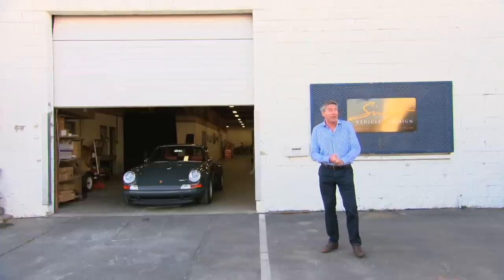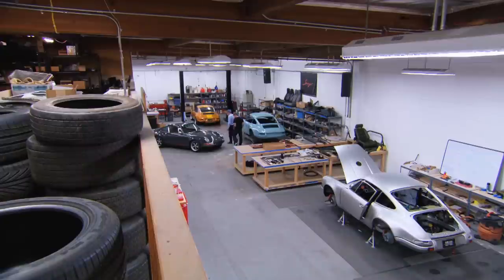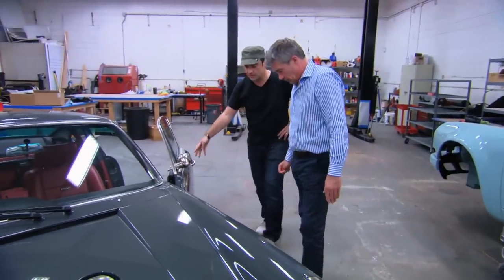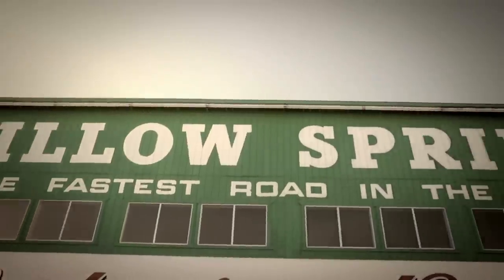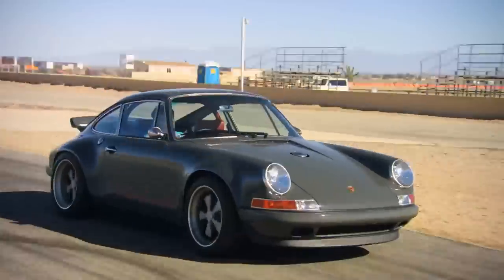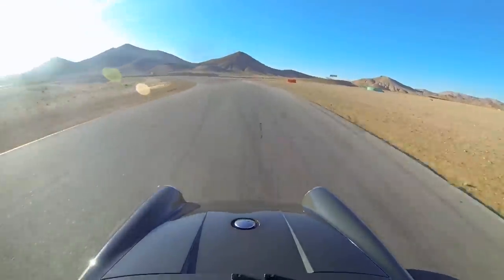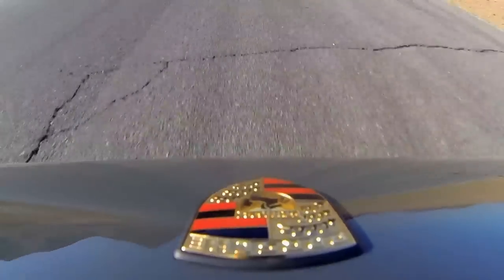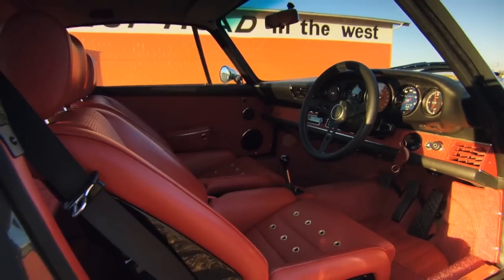Singer Restomod Porsche 911 - Fifth Gear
Tiff visits Rob Dickinson's workshop where he shows the modifications he's made, using the best parts from different cars. Tiff is then allowed to drive his Restomod Porsche 911 round the Willow Springs Track.